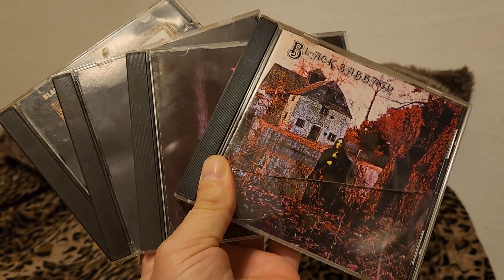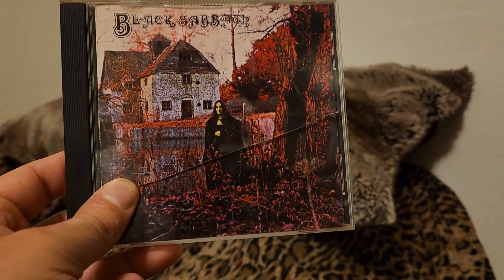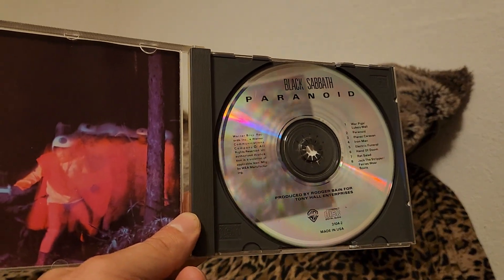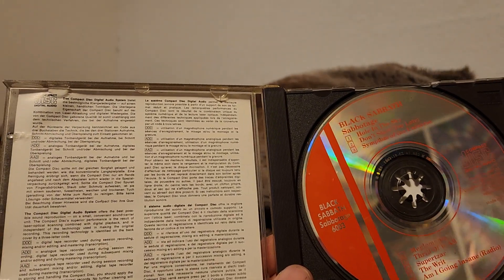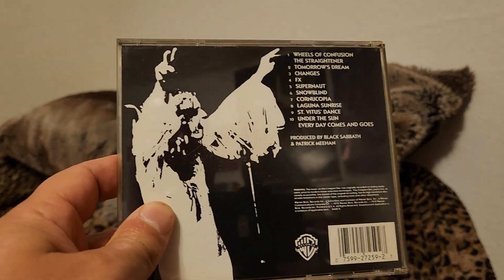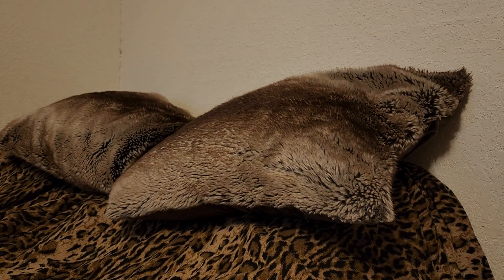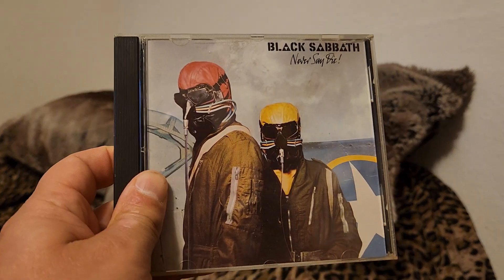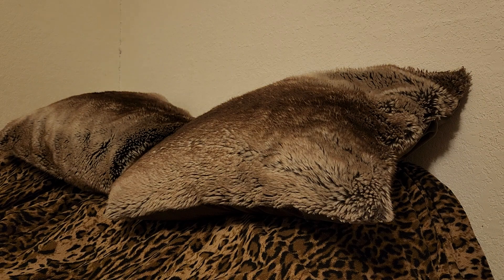Black Sabbath CD Collection (HD)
This is my current Black Sabbath CD collection. I do plan on buying the bands last album on cd.